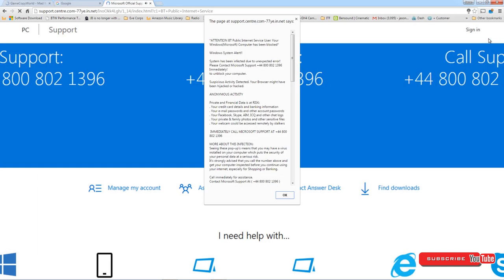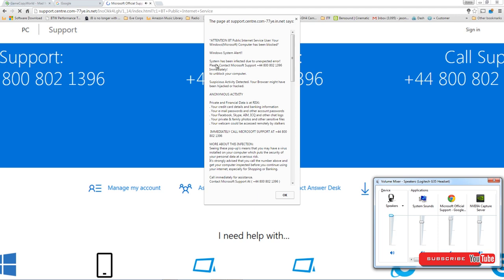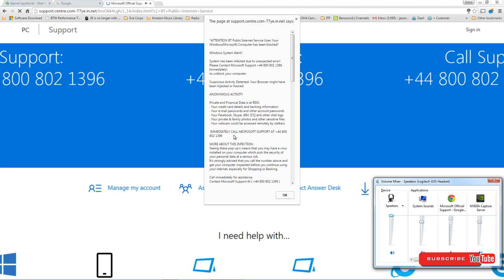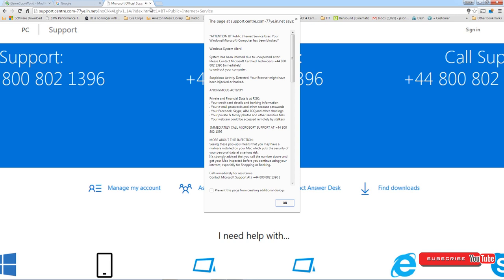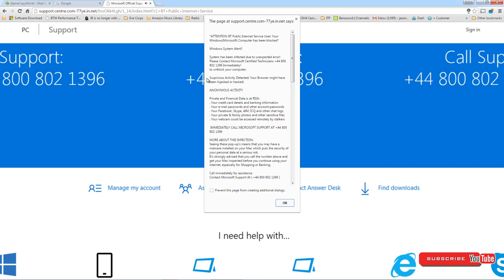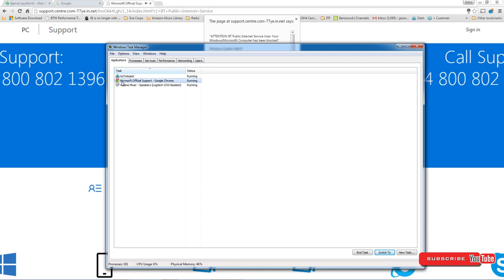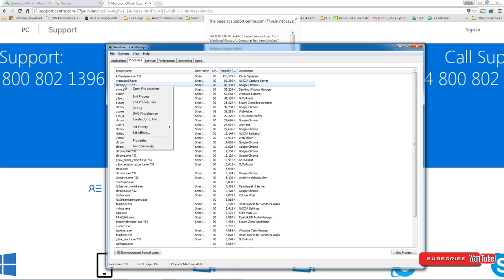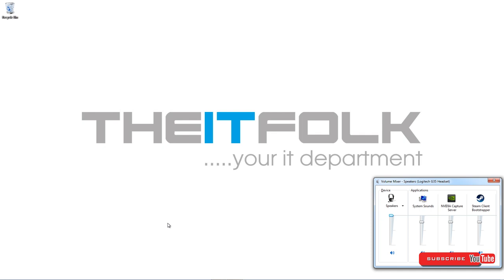How to remove Microsoft Official Support Scare Ware (Scam Virus) in 10 seconds (08008021396)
Remove the fake Microsoft Official Support Scare Ware virus scam in 10 seconds. It's a scam, don't fall for it!

Consider supporting me :
Hello folks. Did this video save you money by avoiding you having to take it to a repair shop? Would you like to see more videos like these? No matter how small, it all helps and I'll love you long time :)